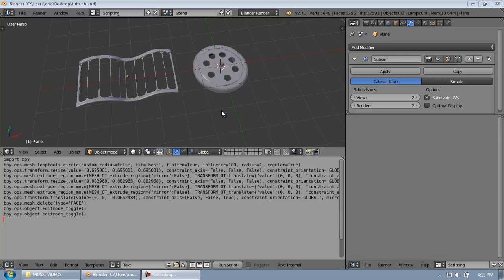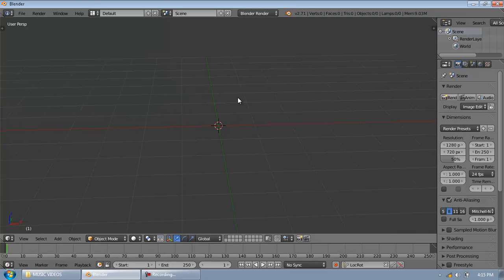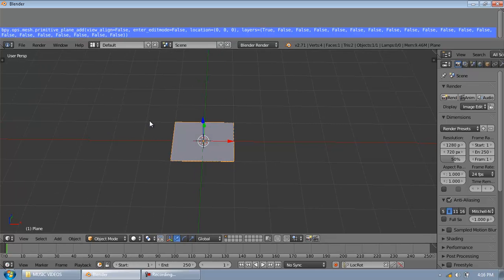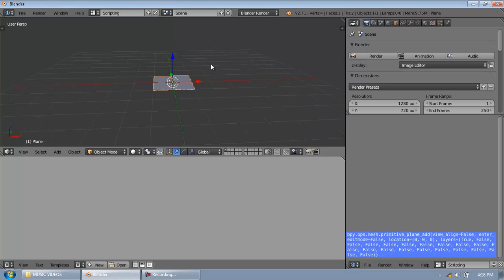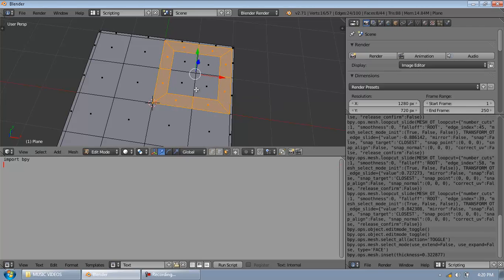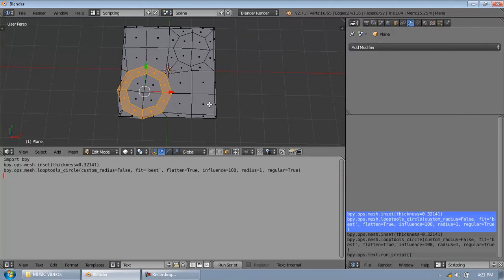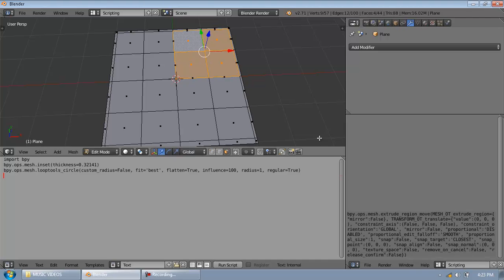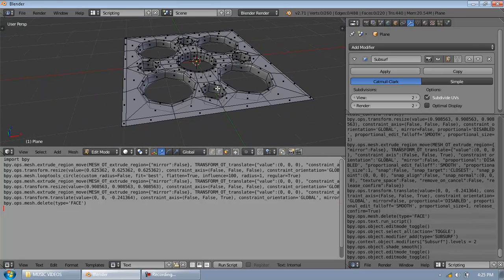modelling complex shapes with scripting in blender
using scripting to model in blender for absolute beginners level